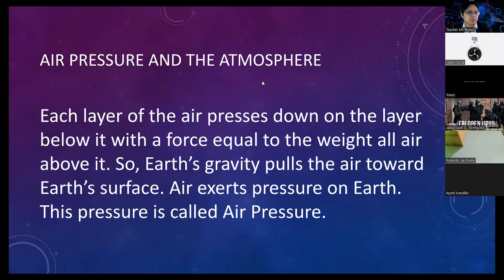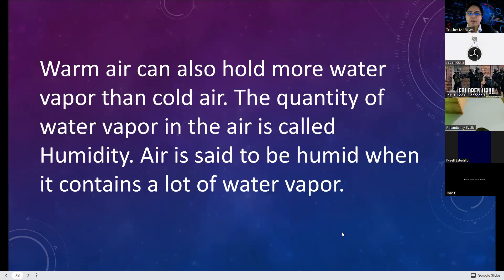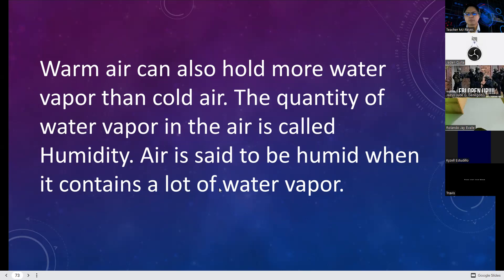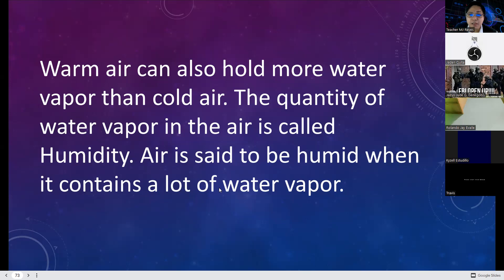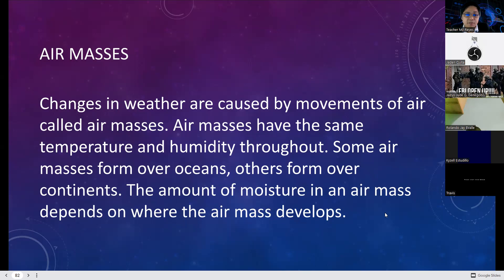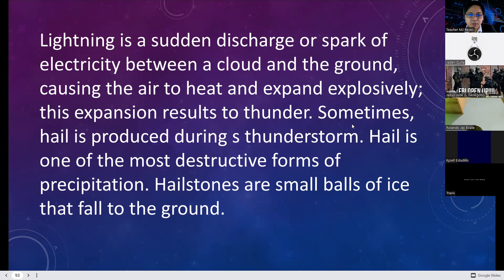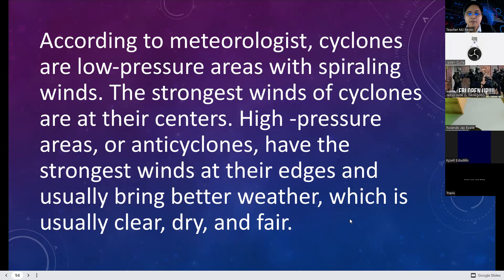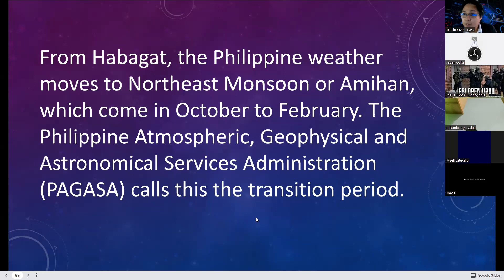Southbrook | Q4 | Science 7 21-22 | W1-4 | M1C5 | 9:20AM - 10:10AM